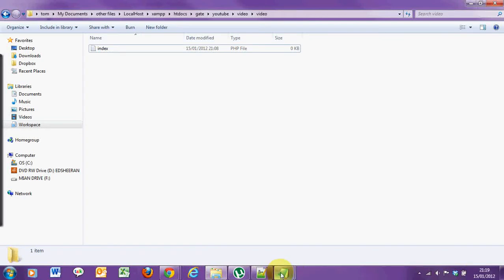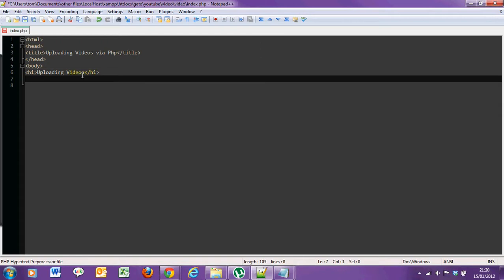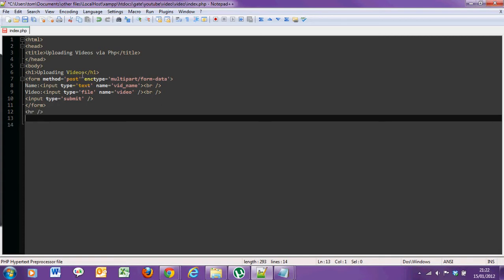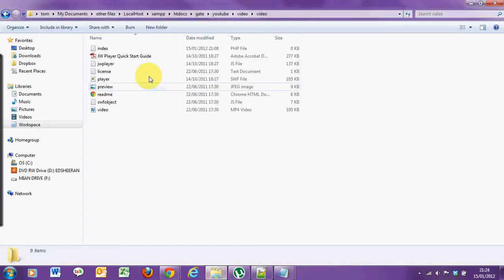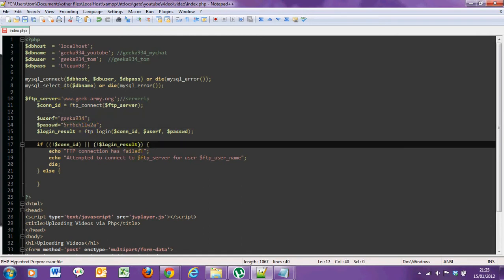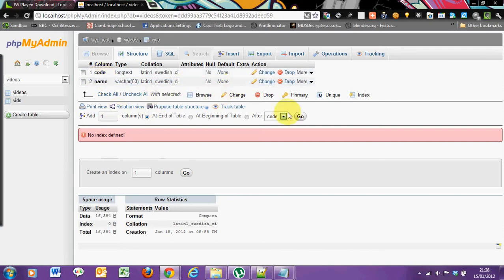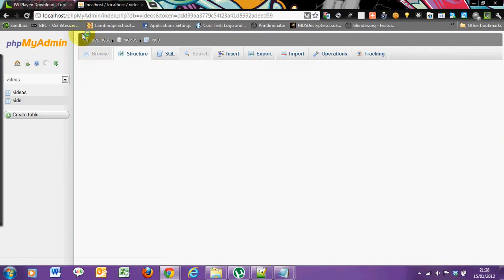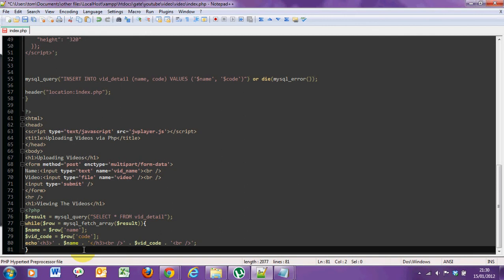Upload video dengan PHP